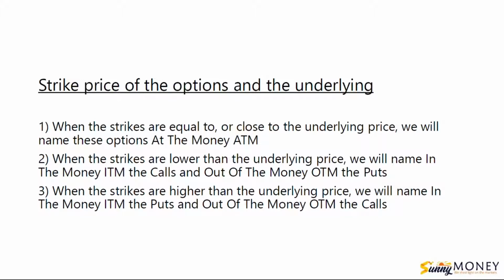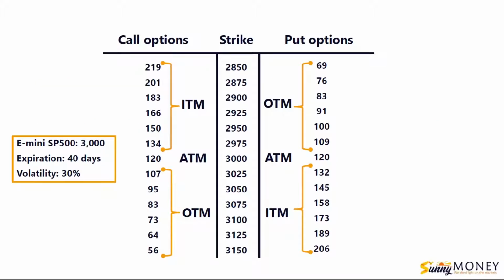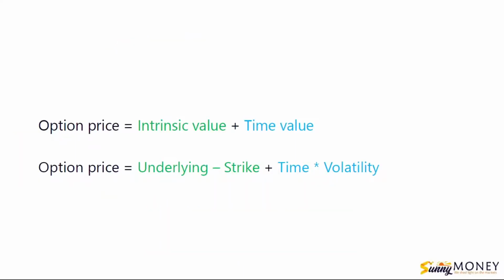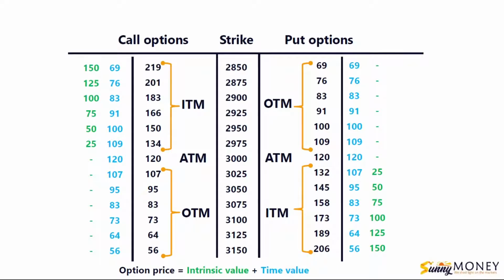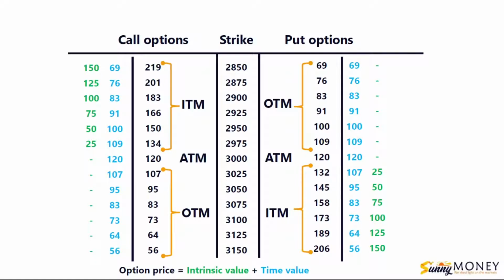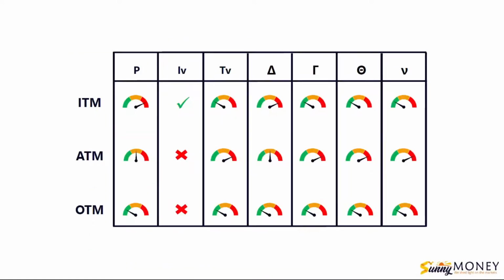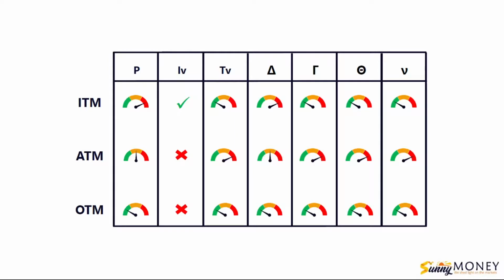CLASSIFICATION OF OPTIONS. ATM ITM and OTM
In this video lesson we learn about moneyness, or the relationship between the price of the underlying and the strike of the option. We also analyze the effect of the Greeks on the option price as a function of moneyness.